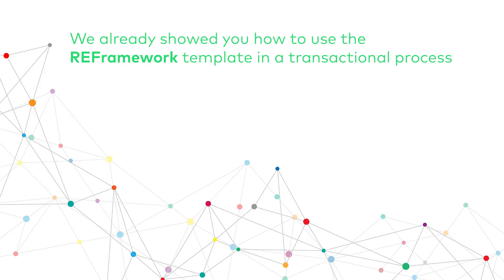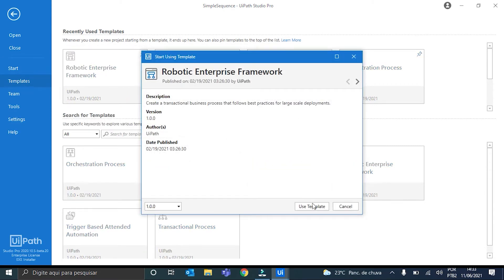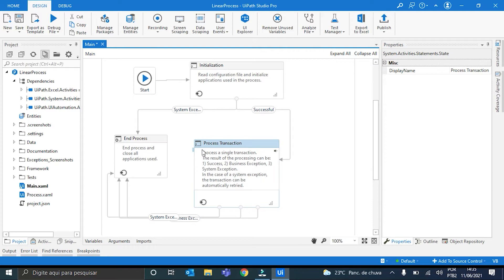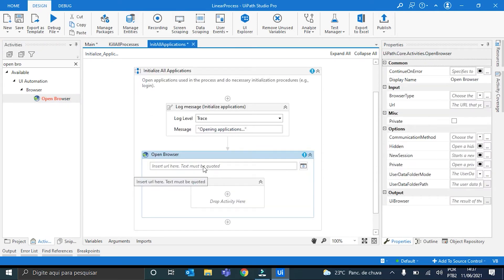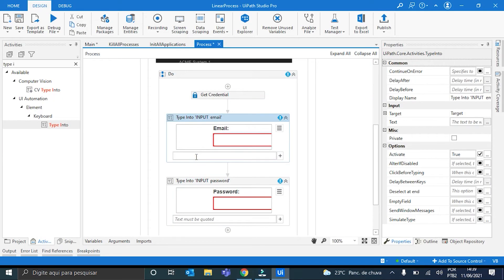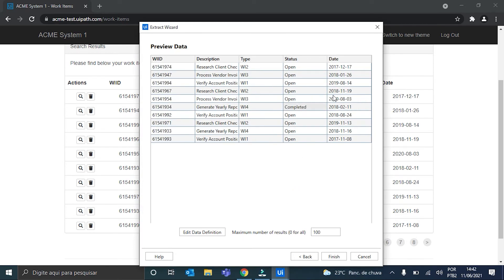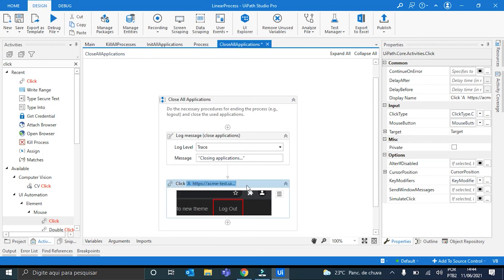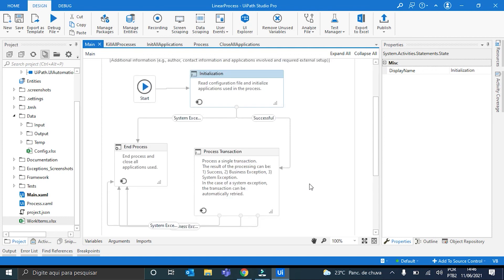UiPath REFramework Linear Process - How to do and execute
We already showed you how to use the REFramework template in a transactional process, which has 4 states: initialization, getting new transaction data, processing and ending the workflow's execution, along with the loop for getting new transaction data until the queue is empty.

Today, we will show you how to use the REFramework for a linear process, which will have only 3 states: the initialization, the processing, and the ending.